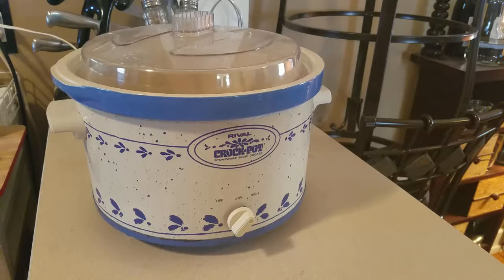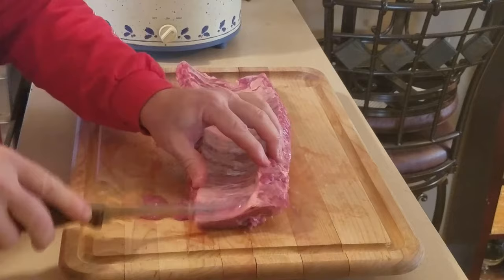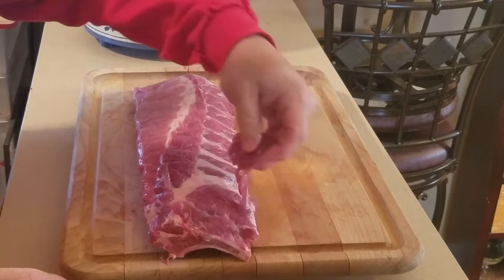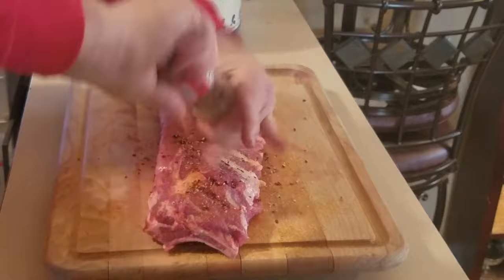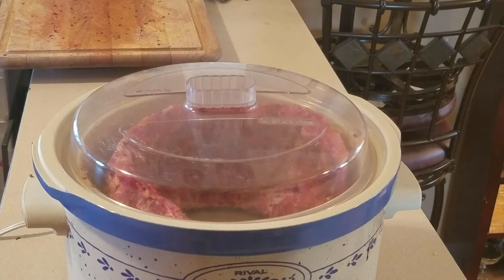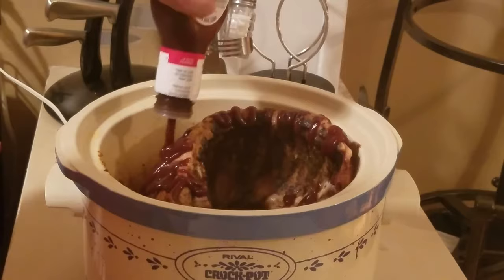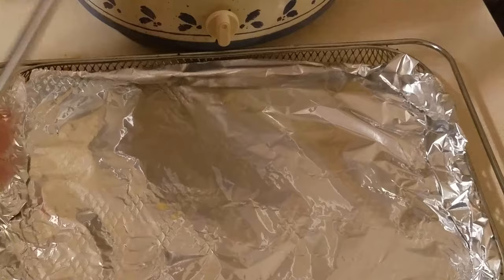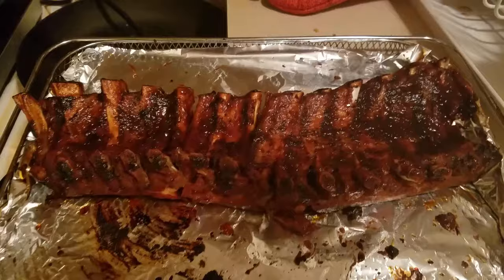Crock Pot Baby Back BBQ Ribs | Slow Cooker Ribs the Right way.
Crock Pot Baby Back BBQ Ribs | How to make slow cooker ribs the right way.
Learn how to make amazing Fall off the Bone BBQ Baby Back Ribs in your Crock Pot or Slow Cooker.  Learn the best way to place your ribs in your crock pot of slow cooker to get the best results.  Also learn how to prepare the ribs, season the ribs and glaze them for a crispy tasty exterior.
One of the biggest mistakes made with Crock Pot and Slow cooker ribs is serving them right out of the slow cooker...
For best results, you'll want to glaze them with your favorite BBQ sauce and Broil them in your oven, toaster oven, air fryer or on the grill for a few minutes each side to give them a carnalized BBQ glaze.  This will also crisp up the outside of the ribs giving them better taste and texture...
Give it a try...   Super Easy Fall off the Bone Baby Back BBQ Ribs.

Below are some other smoking & grilling & rib video's

This Rib recipe actually won an award at a smoke off competition.  Check them out here;

 @Flame Thrower Grill ​